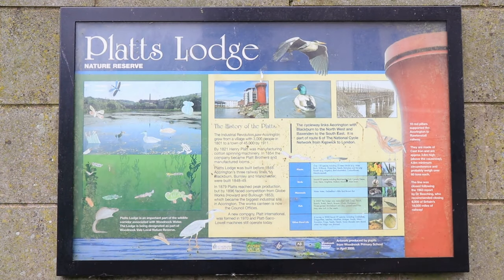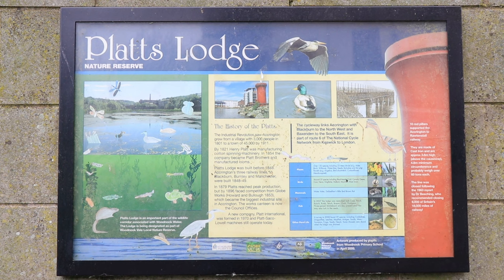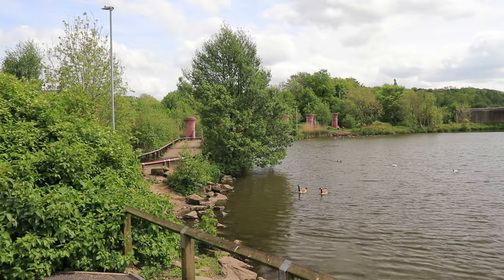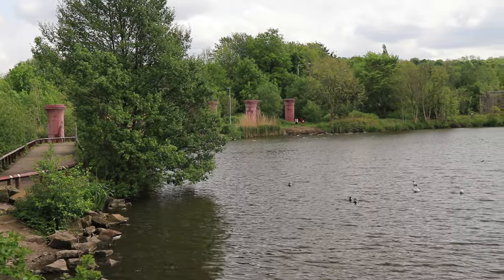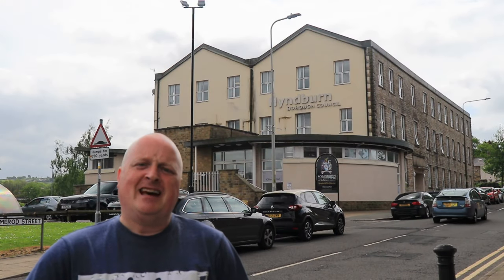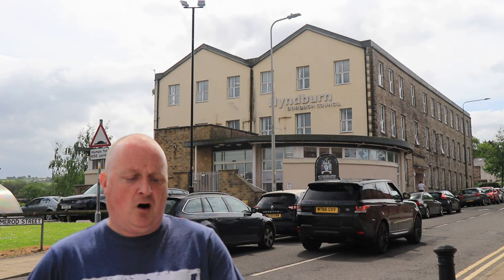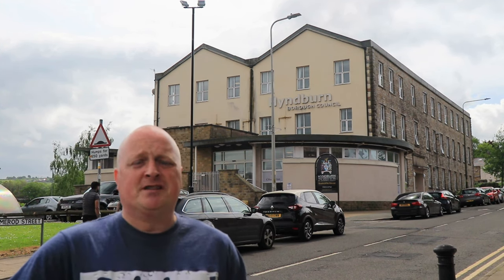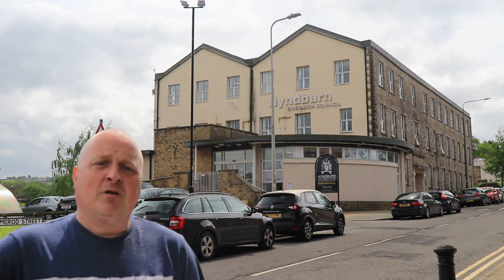ACCRINGTON HISTORY LANCASHIRE INDUSTRIAL REVOLUTION WEAVING MILL LODGE HERITAGE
This video is about the lodge that fed the mill that was built by Henry Platt in 1821 in 1854 the compant became Platt brothers and manufactured looms. The lodge was built before 1848 and Accringtons railway passed over to Manchester, Burnley and Blackburn. In 1879 Platts reach peak production but faced competition from Howard and Bulloughs which was the biggest site in Accrington. The works canteen is now the council offices. A new company was formed in 1970 Platt Saco Lowell.